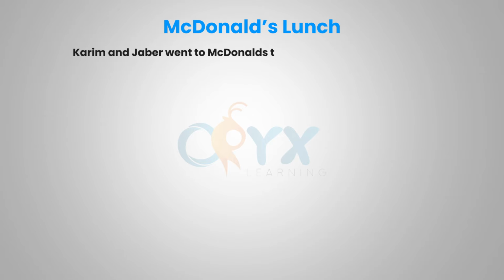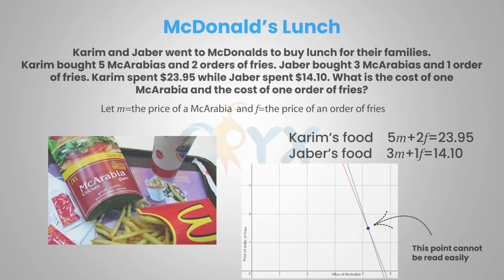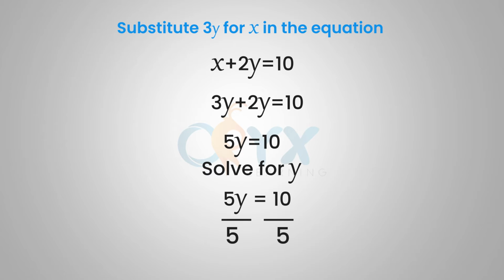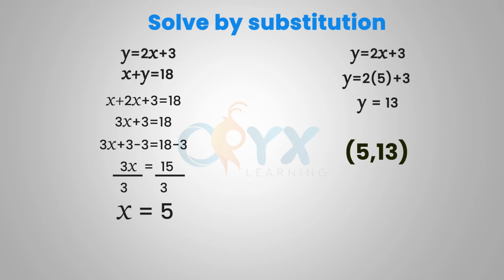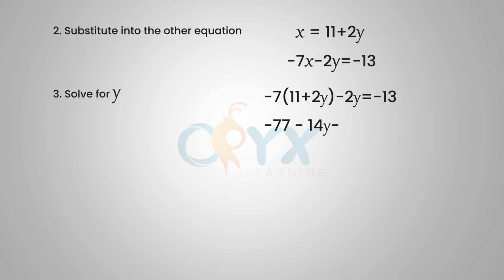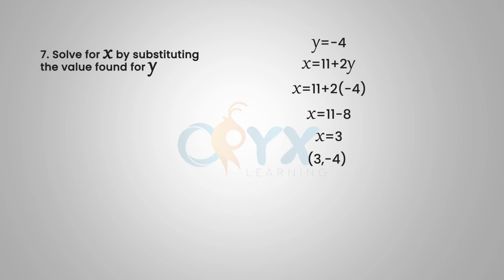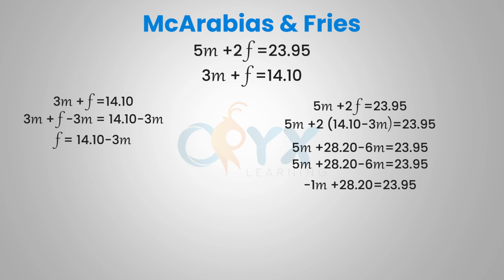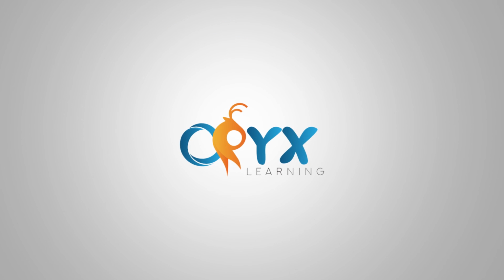Solve Systems of Equations by Substitution | Grade 8 Math | Oryx Learning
You will learn how to:
● Solve two-step equations of the form ax ± b = c, where a, b, c, and x are rational numbers.
● Solve equations of the form x +  by  =  c, where x = ay with 'a' being an integer.
● Solve the system of linear equations by substitution with one variable isolated.
● Solve the system of linear equations by substitution  without one variable isolated.
● Solve word problems having systems of linear equations by substitution.